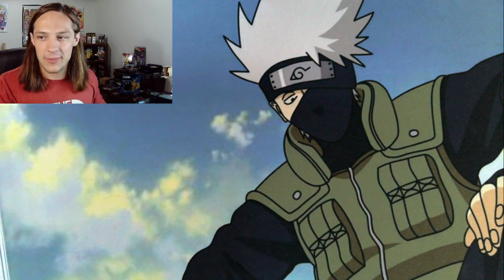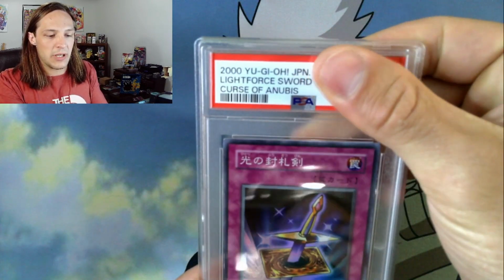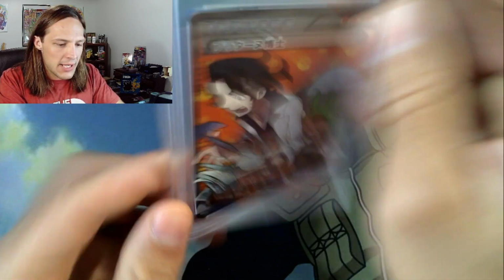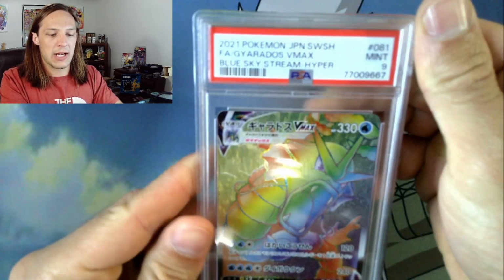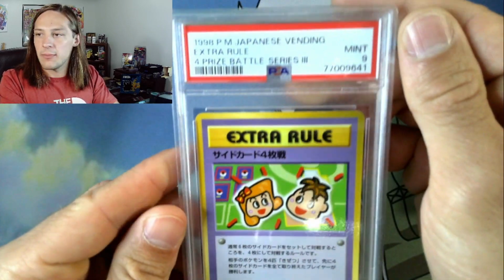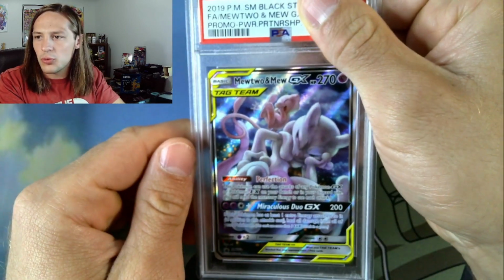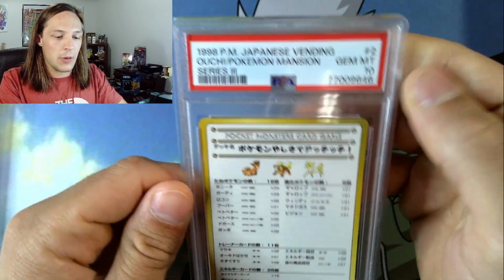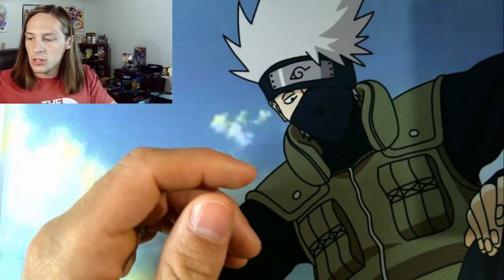Awesome PSA Graded Card Returns! Pokemon Cards & POP 1 Yugioh!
My eBay store

Arcola, IN
46704
USA